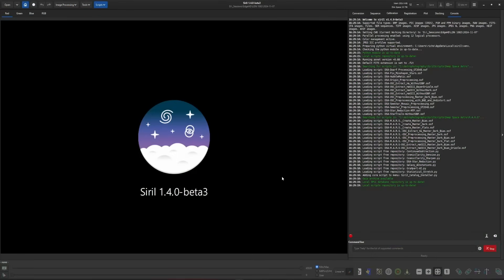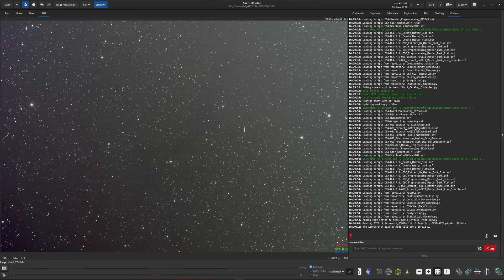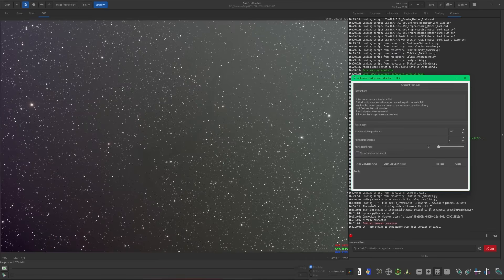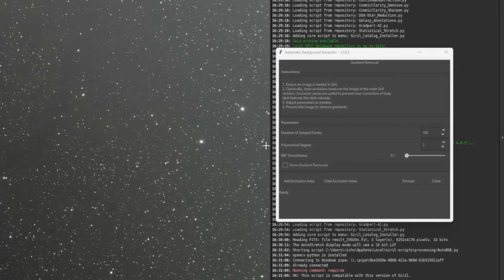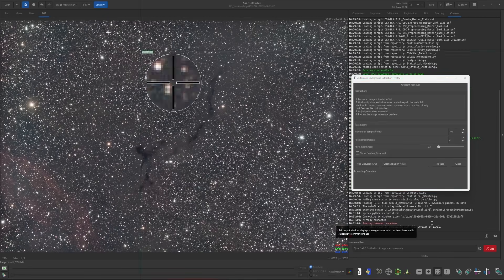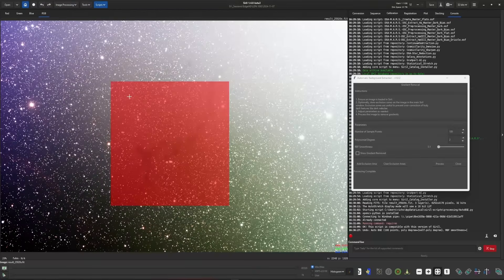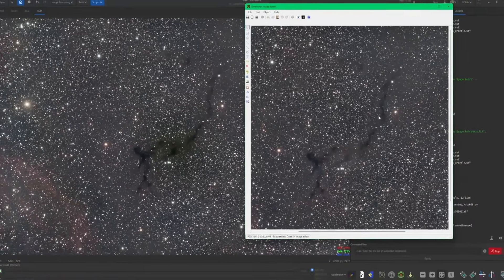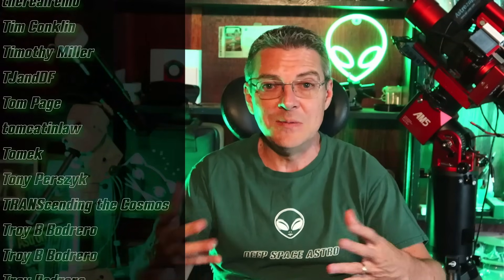Seti Astro’s Auto Background Extraction Comes to Siril!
Seti Astro’s Automatic Background Extraction script has now been ported into Siril, bringing advanced background extraction to your astrophotography workflow! In this video, I’ll show you how the script works, how to install and run it inside Siril, and what kind of results you can expect.